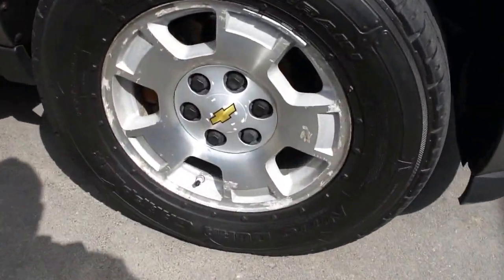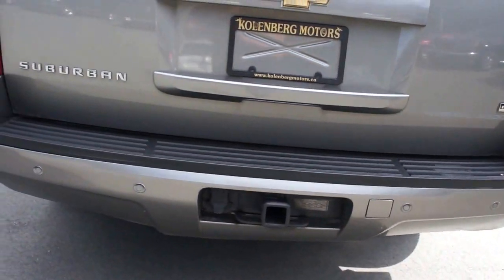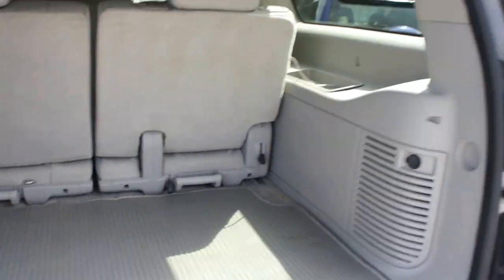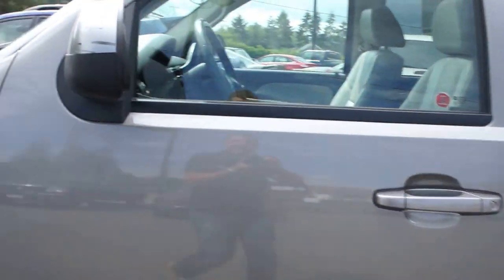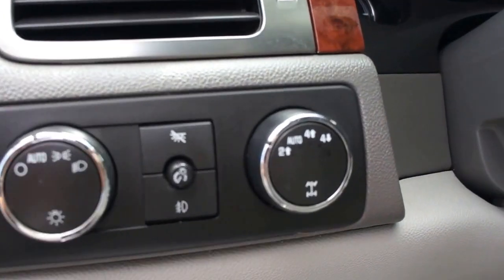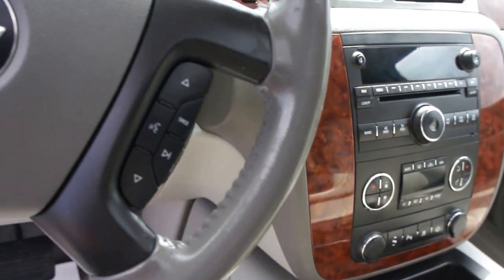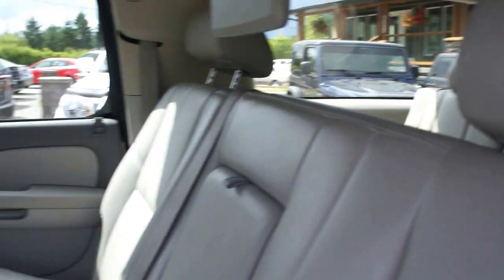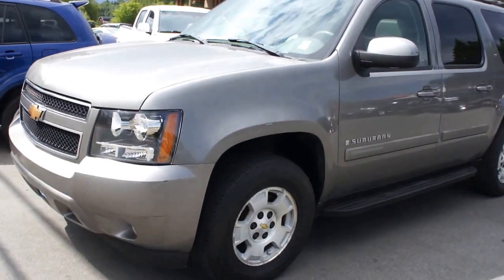2007 CHEVROLET SUBURBAN LT 4X4 AT KOLENBERG MOTORS LTD